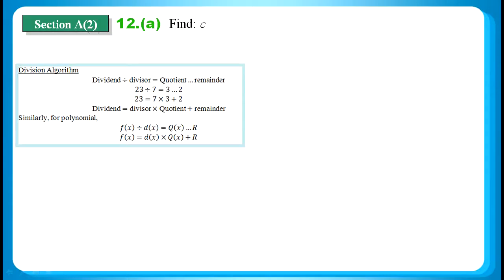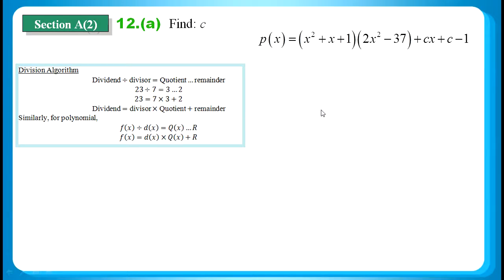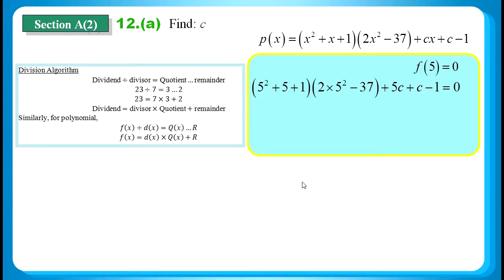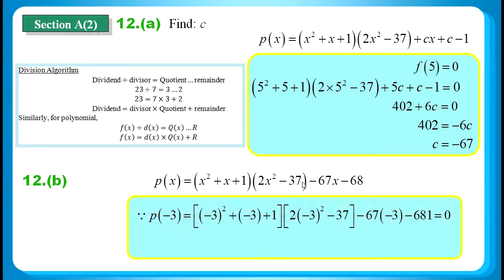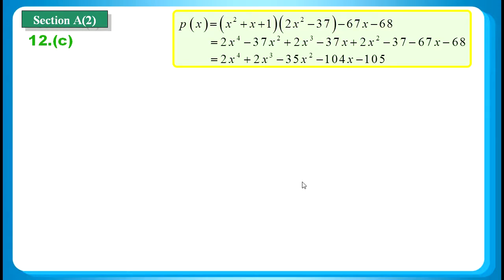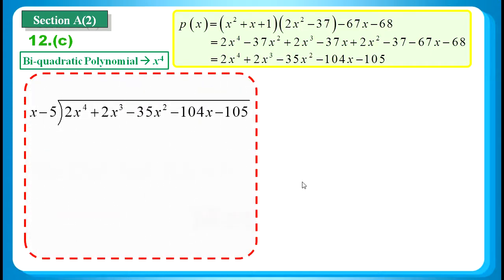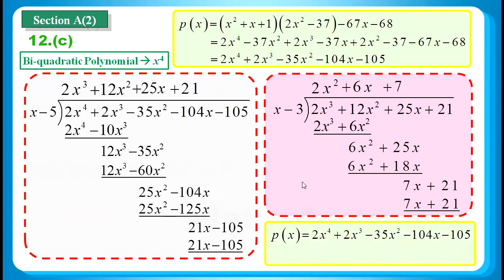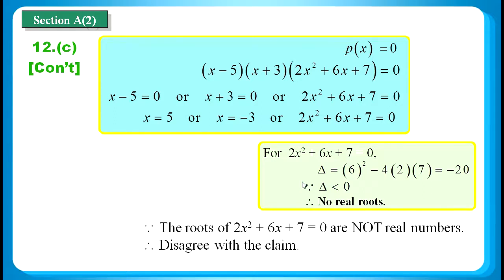HKDSE 2021 Maths Core Paper 1 Q12 Remainder Theorem 餘式定理、Bi-quadratic Equation 四次方程、Discriminant 判別式